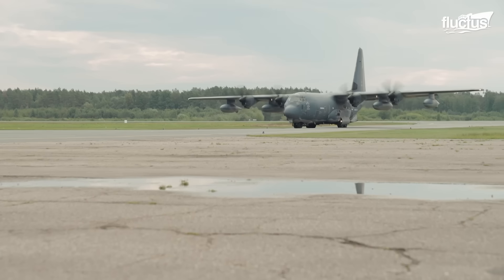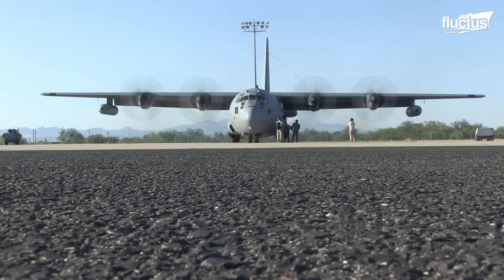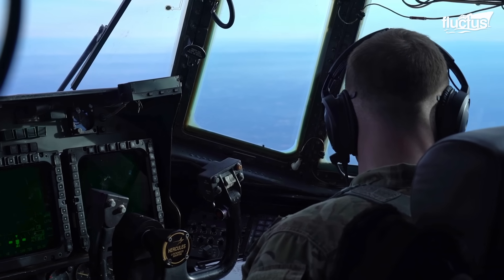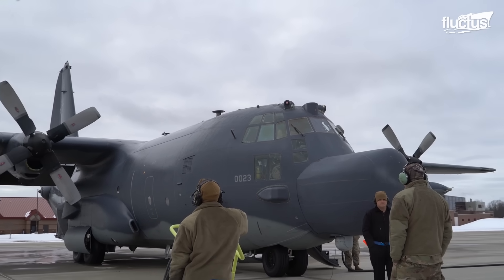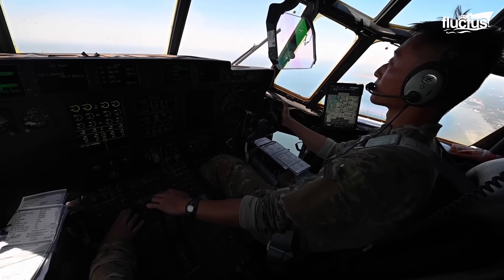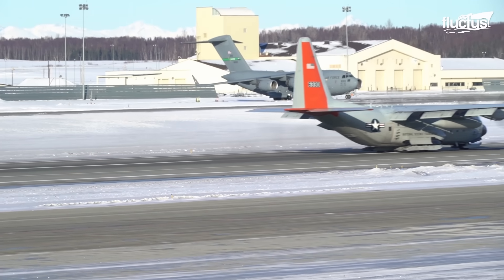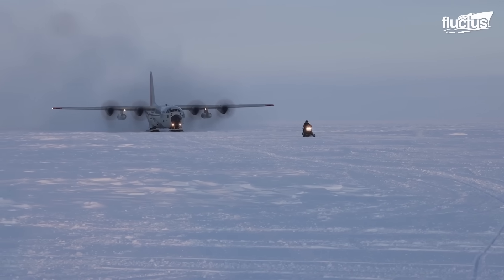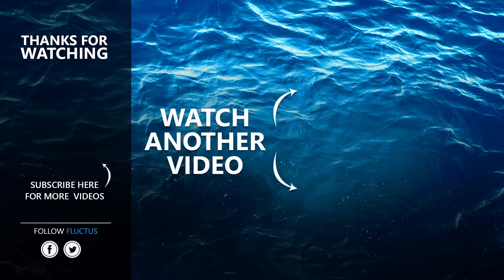How US Special Forces Prepare the Weirdest Lockheed C-130 Ever Made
Welcome to the Fluctus Channel. In today's episode, we delve into the Lockheed MC-130, surely one of the most recognizable versions of the mythical Lockheed C-130 Hercules.